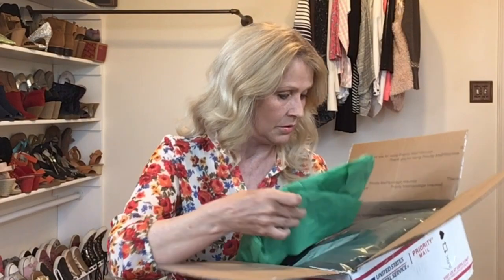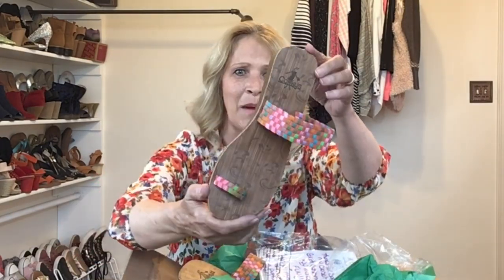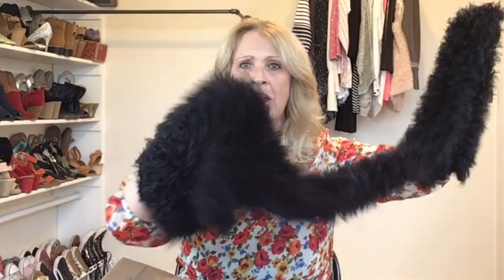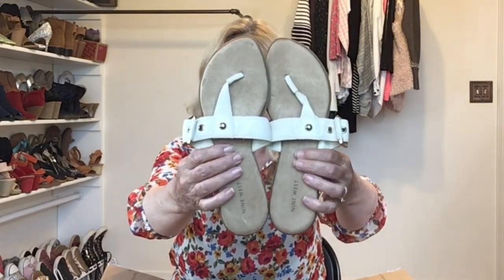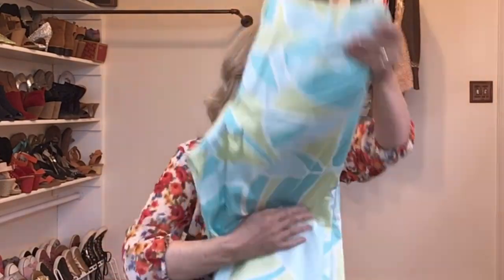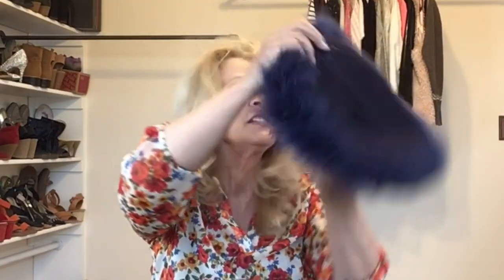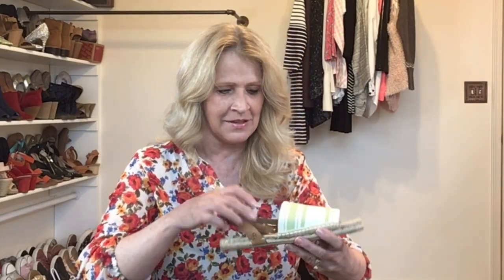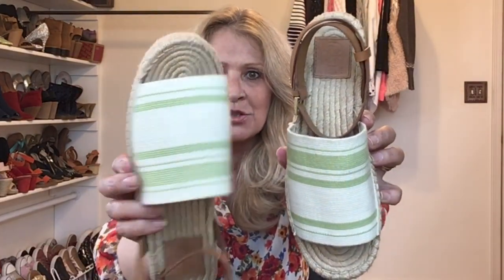Poshmark Mystery Box & Designer Shoes Unboxing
I purchased a Mystery Reseller Box on Poshmark!  I highly recommend checking out these Poshmark sellers closets.  All the items featured will be listed for sale in my Poshmark Closet

I always appreciate your feedback - please join the conversation in the comments & leave your Poshmark Closet name as well - we ALL want to visit your closet.

Blessings❤️